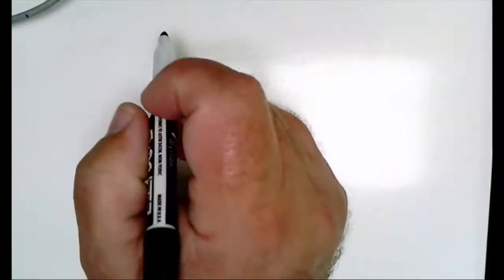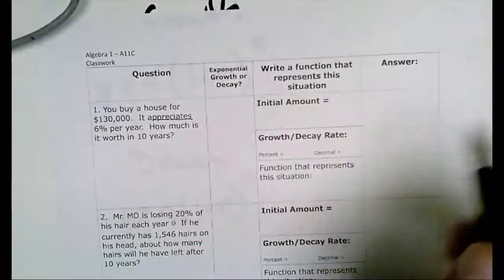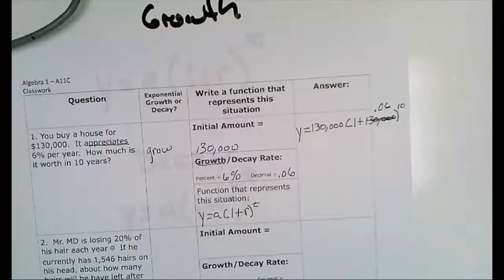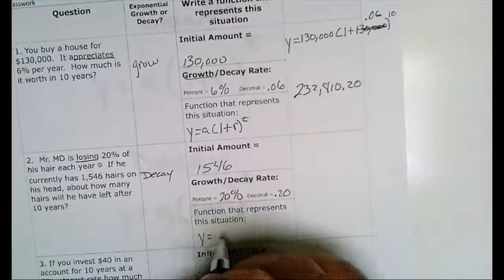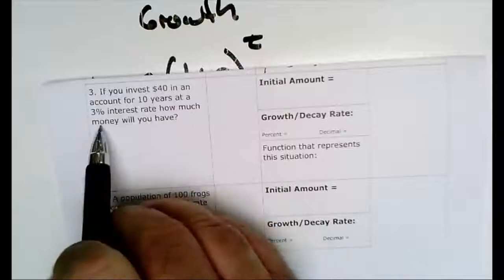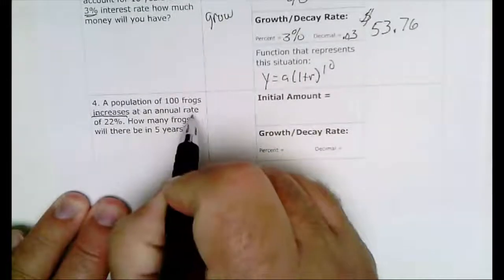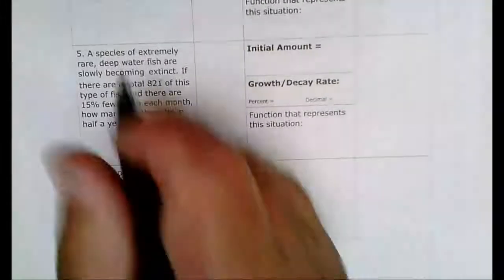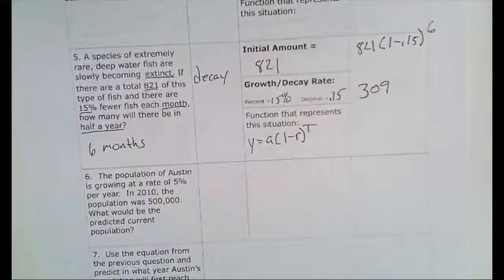Growth and decay